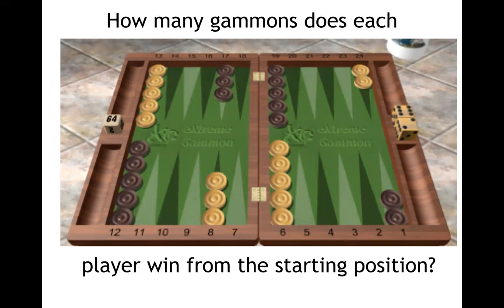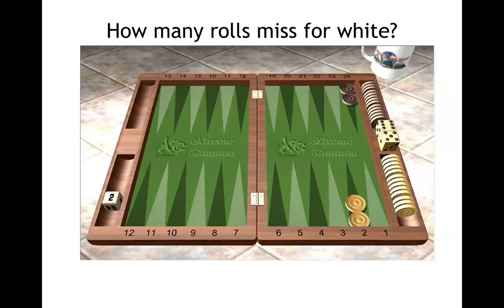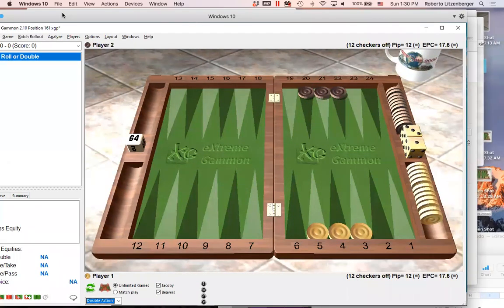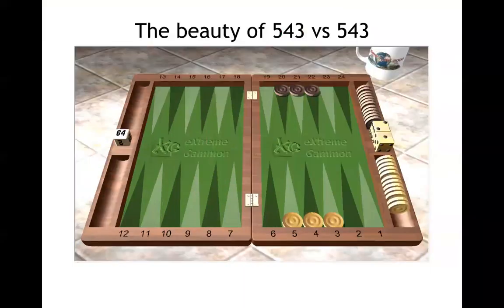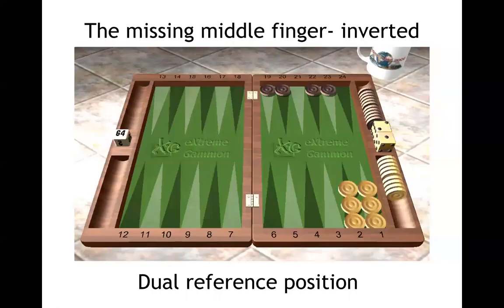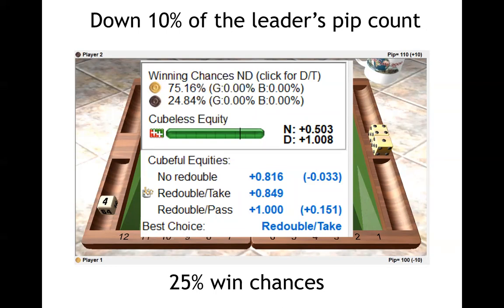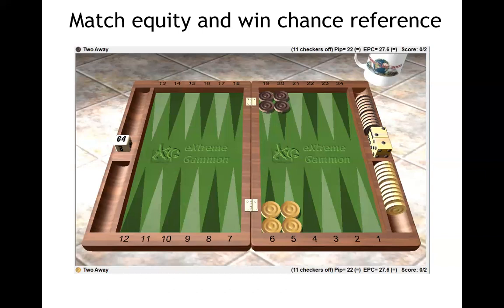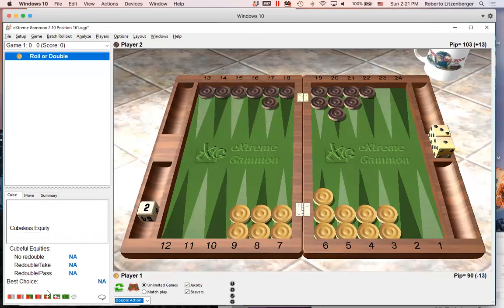Backgammon MASTER Roberto Litzenberger Reveals SECRETS - Races and Endgames!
📢📢 Backgammon MASTER Roberto Litzenberger lends his expertise and analyzes a series of positions of the BACKGAMMON Sundaes participants 🔥🎲 🎲 🔥

Take aways guaranteed! 🤩🍦

Are you a beginner or an intermediate player of backgammon?? 😎💫

Share your positions and thoughts, and look at your play through World Class eyes 👀

Ready to skyrocket your BG skills?? See you there!